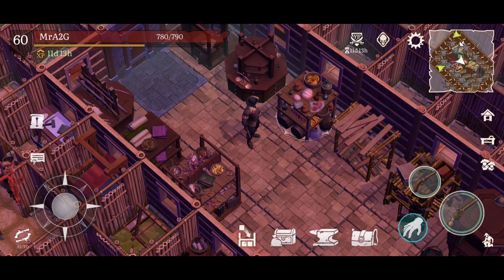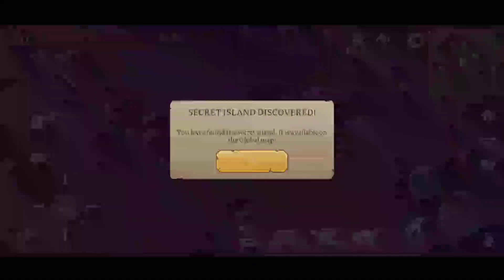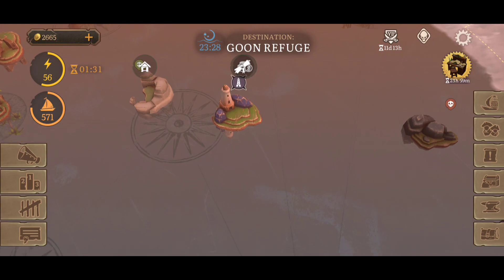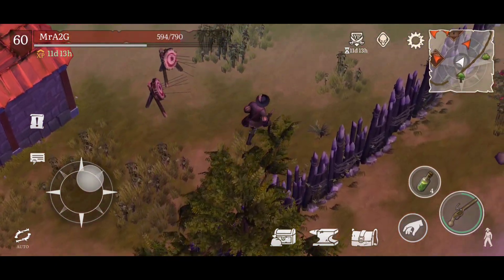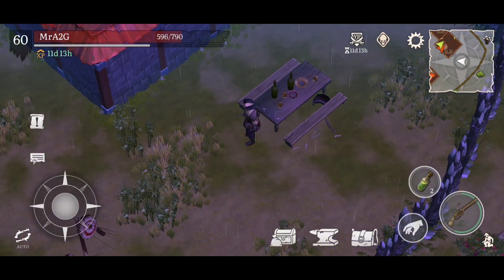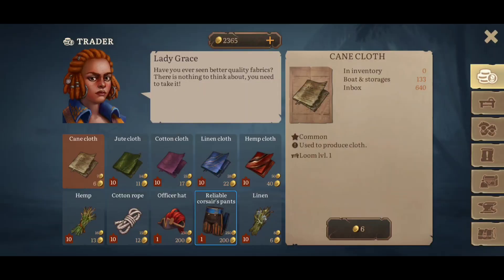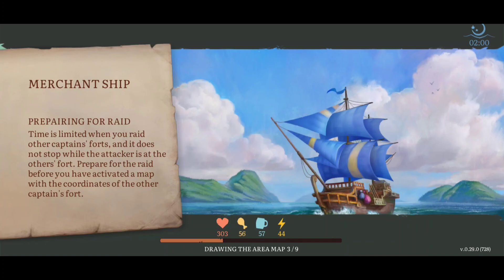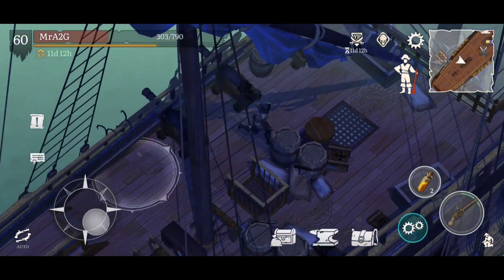Exploring The Goon Refuge For The First Time In Mutiny Pirate Survival Ep 41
Continuing to visit new places, today I am checking out the Goon Refuge. Really enjoying doing these types of videos while it will hopefully help others that haven't visited and this will help in what to expect.